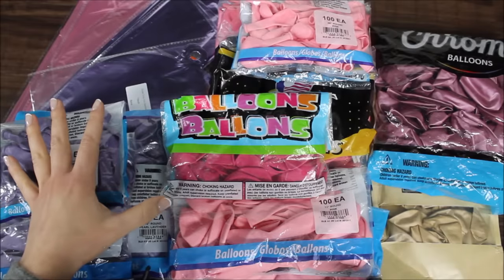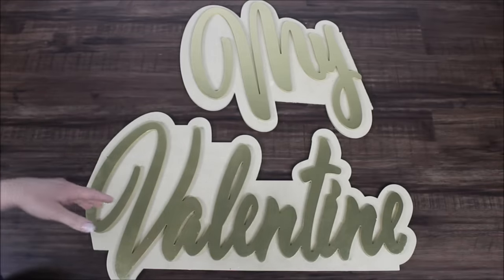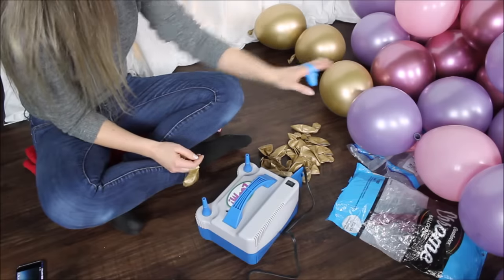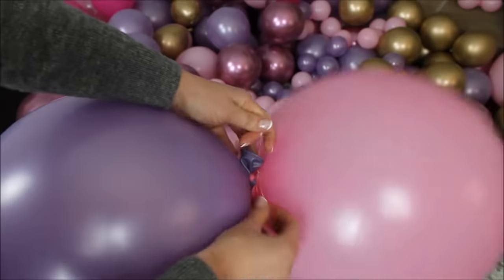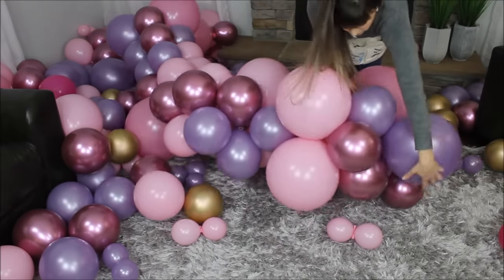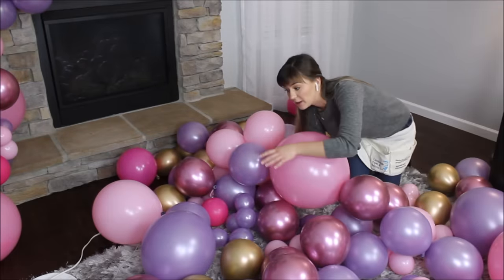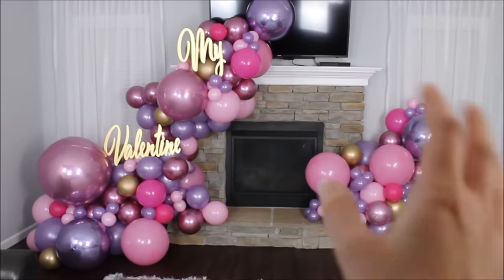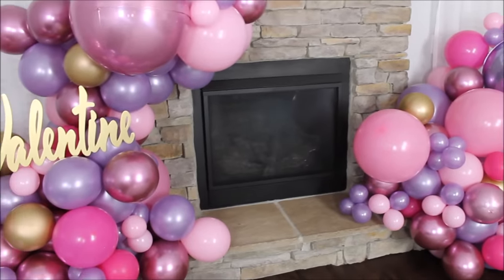Balloon Garland DIY | Tutorial | How To | Review The Wood Shop Guy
Balloon Garland Commonly asked questions:
Balloon Count:
5'' pink - 25pc
5'' pearl lavender - 25pc
11'' pink - 20pc
11'' pearl lavender - 28pc
11'' chrome mauve - 50pc
11'' chrome gold - 8pc
12'' hot pink - 12pc
16'' pearl lavender - 5pc
16'' pink - 8pc
17'' BSA pink - 6pc

11'' chrome gold

12'' Hot pink

Pink Orbz balloons in all sizes

Lilac Orbz balloons in all sizes

20 lb fishing line

Love Anastasia